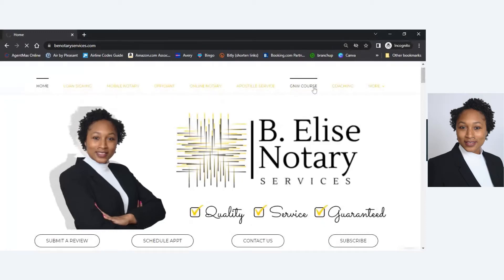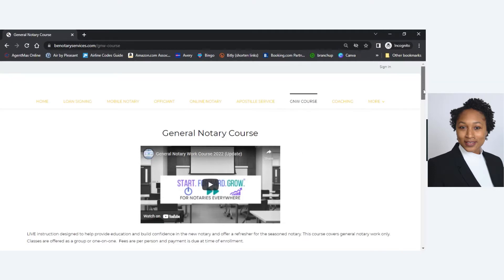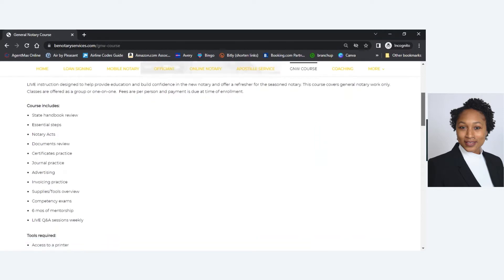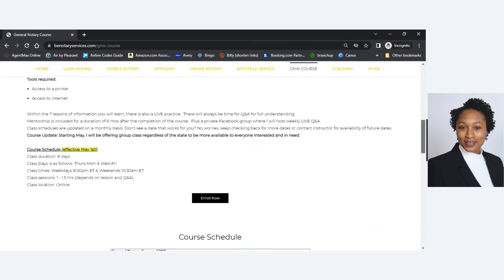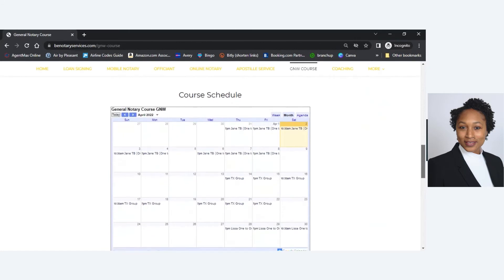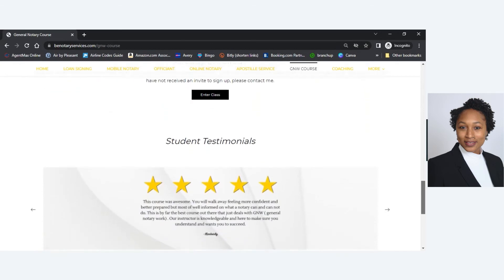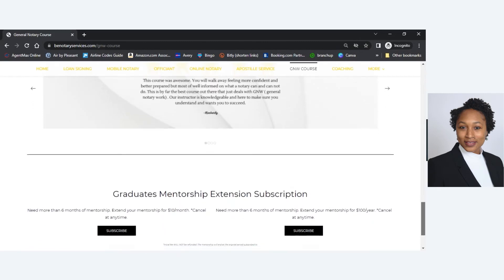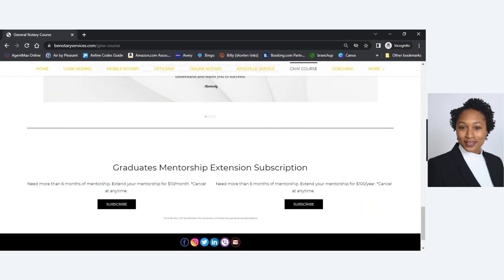GNW Course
Haven't looked into the General Notary course yet? What are you waiting for? Being familiar with general notary practices is essential to you being successful as a notary. Get LIVE instruction with this course.